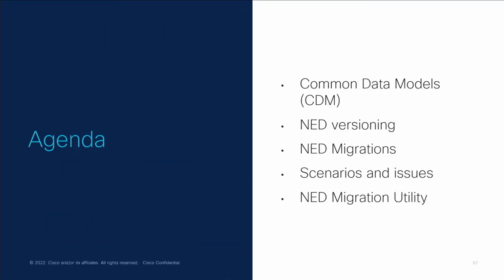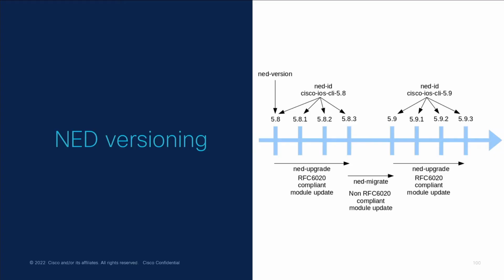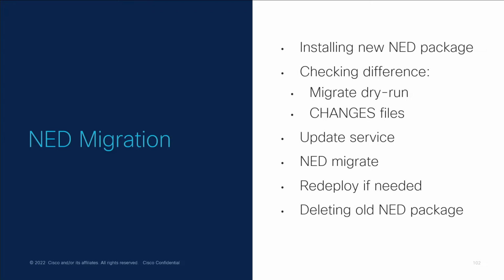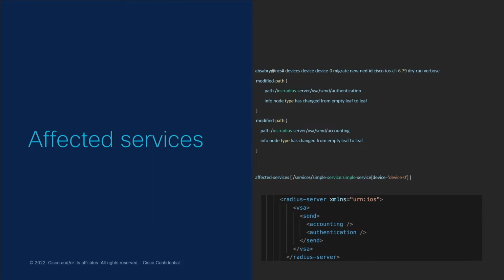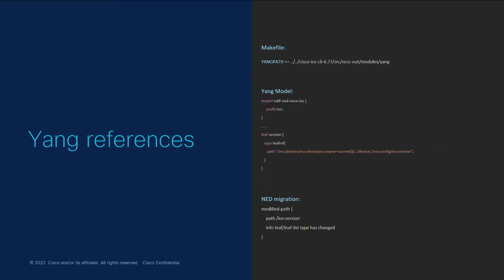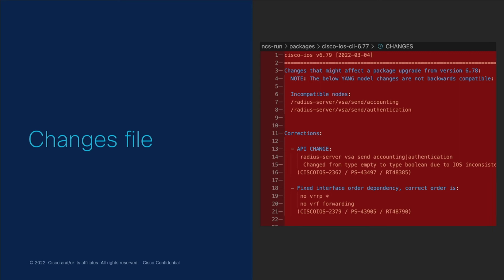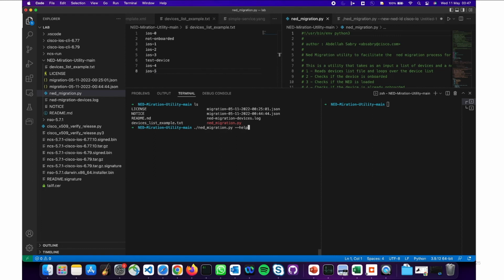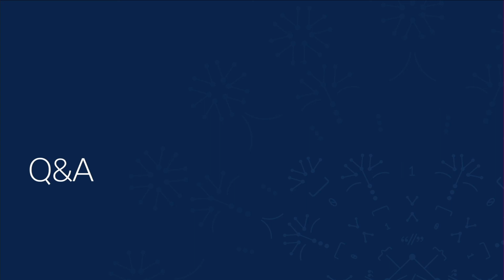Demystifing the NED migration Process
Abstract
NED Migrations are a crucial phase in the operational lifecycle of NSO. In this session, we will demystify this process and convey its integration into our established NSO operations. To do so, we are proposing a tool called the "NED Migration Utility' that makes it safer for NSO operators to run NED migrations over a number of devices in a batch fashion. Thereby saving operational time while avoiding unwanted side effects.

Abdellah Sabry is a Cisco NSO developer based in Lisbon. He works with delivering and supporting many service providers in their NSO journey in the EMEAR region. He is passionate about his work as a Network Automation enabler. Apart from supporting customers, Abdellah delivers training that introduces Network Engineers to Automation using NSO.